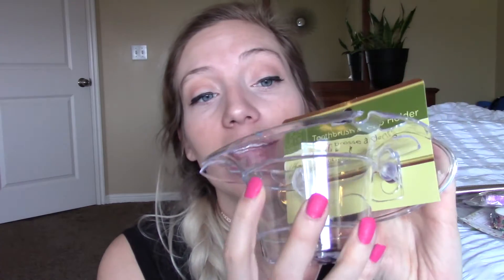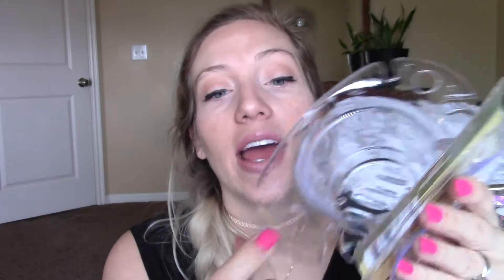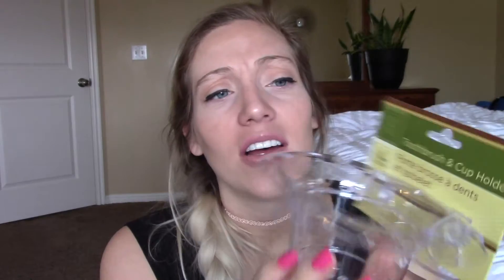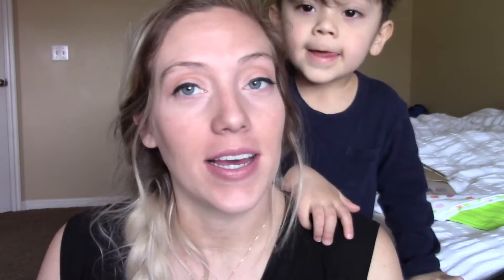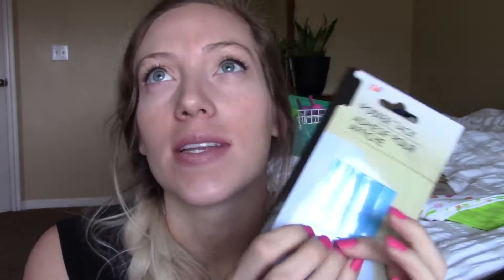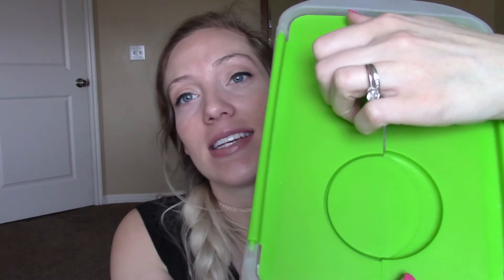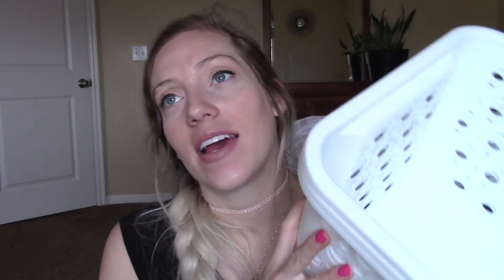Spring DOLLAR TREE Haul- Storage Containers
Hey guys! Today I wanted to share with you some great finds I picked up at the dollar tree! I really enjoy going there and finding great things especially for storage!